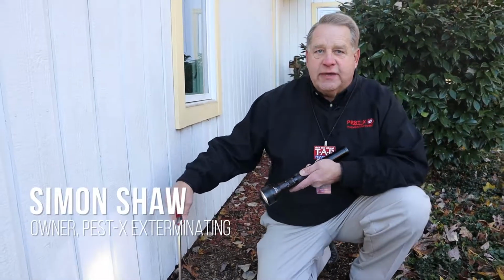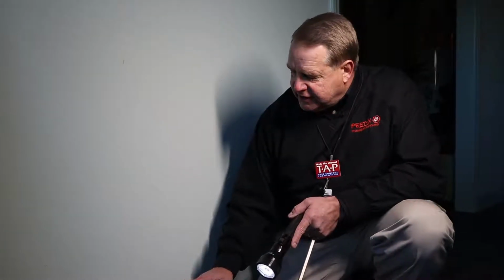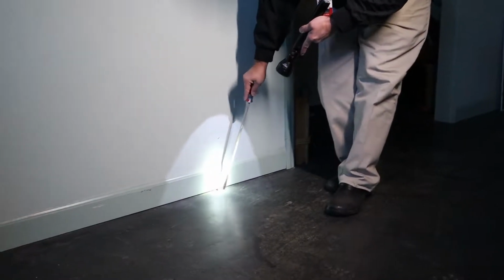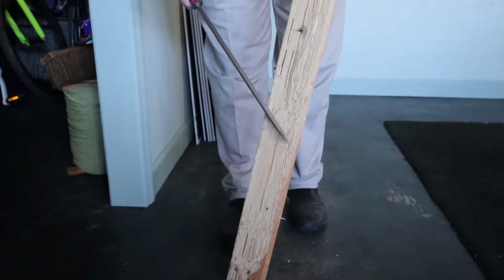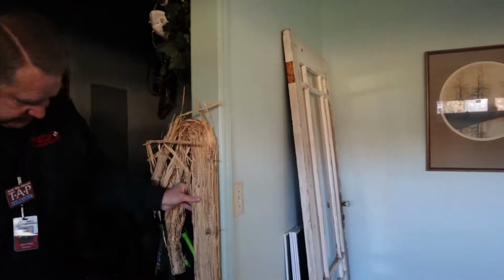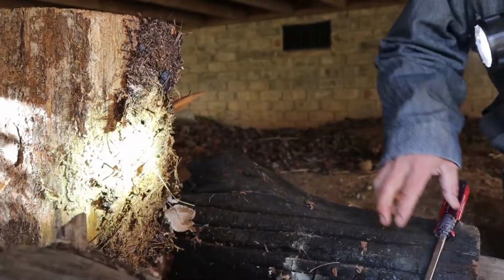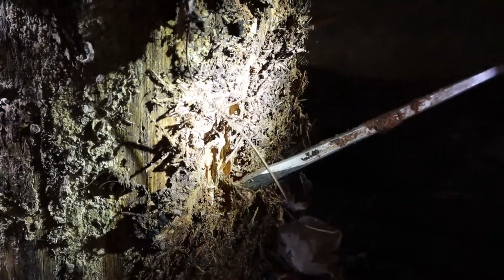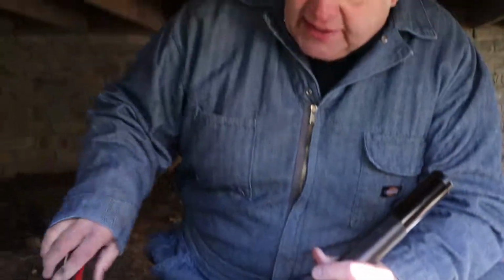How do termites get in your home and how does a pro find them?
In the southeastern US, we have a universal enemy where homes are concerned. Termites! While termites are a vital part of the balance of life in nature, they can wreak havoc on your home and cause tremendous amounts of damage completely hidden from view. This is why it is so important to have your home inspected by a wood destroying insect professional and also to have your home treated. Simon, of Pest-X Exterminating Inc explains to us exactly what Eastern Subterranean Termites are, how they get in your home, and what an inspection for them looks like. If you own or are buying a home, this is a must watch.